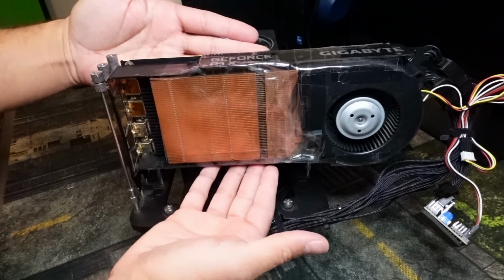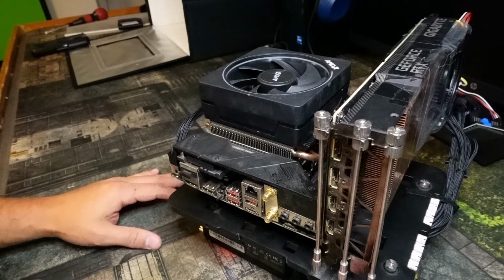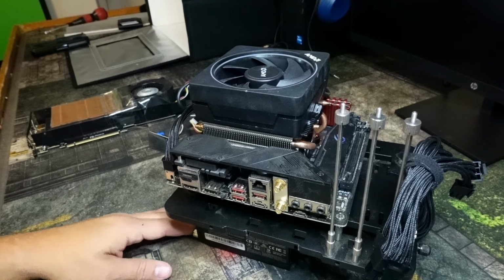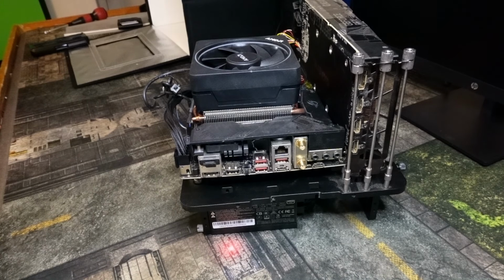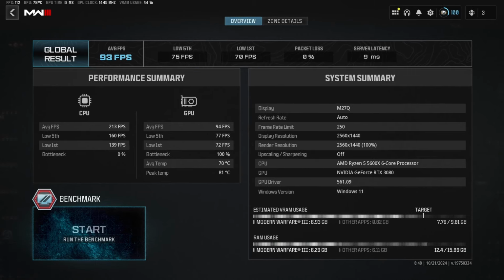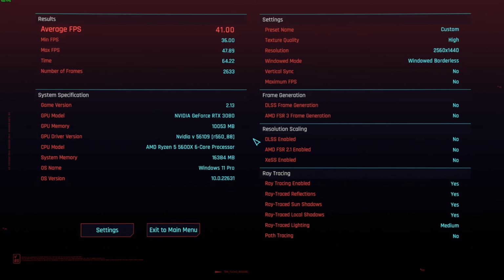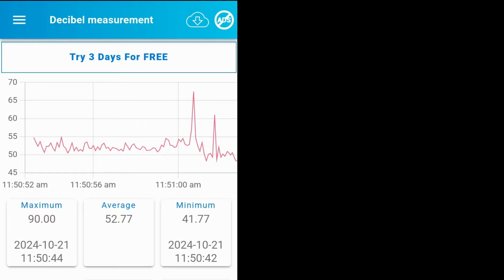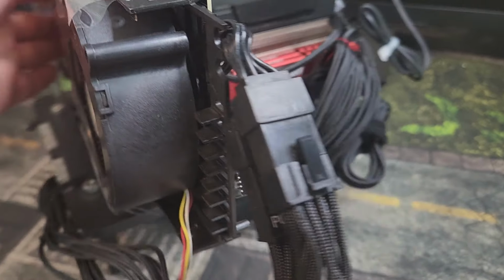My new lan pc HAS ITS OWN VIBE, WHAT HAVE I DONE TO THIS GPU!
Well guys, I finally figured out a use for that old crypto only 3080, and I FIGURED OUT HOW TO COOL IT! In this video I show you my new duel use lan pc/ 1080p bench marking rig and then I benchmark this gpu to see how it actually plays games and how hot it actually gets!!!

Fyi this isnt really a how to guide, just me showing this build off. I can do a how-to guide if there is interest.

Blower fan
fan speed controller
packing tape

Please consider tipping if this Video helped you! All proceeds will be returned to the channel so I can make more videos like this!

If you have any questions, book 1 on 1 time with me!

ZOTAC 4070 TI from ebay from zotac.com 630 usd pretty good deal IMO, they have accepted offers as low as 550, can try lower, worst case they decline it!

My test bench

pc building essentials (anti-sag brackets, wire ties, thermal paste, etc)

100-210s from the 2nd store, no adapters cost 180

BTC: 3Jxavh5CD1BobdJrKLKYkMbbC1qY4LTFdT
LTC: MEMryWxZhDKoZkmnrgxPvDEEtH8eykeG3G
KASPA: kaspa:qrjvt34rzljzsmf8yvfnhh7ljrajw40q6j2xv8u4w0jptdrp4sw2gev7w29pq
BLOCX: B8MkWPgeJ6zk88BBD1iBveGTHsUxsoMYzX
USDT (ERC20):  0x99C96670674c28be28651Fd75999e62378eEffbd

Pickup my favorite bitaxe miner (so far) the NERDAXE from d central tech

Ebay link for pcsp octominer they accept offers of 170$

Link to 170hx seller (you are protected via Alibaba trade assurance as long as you buy through Alibaba)
Please mention that Kroot  sent you!

If you want to buy from iceriver direct please use

If you are making an account, or have a new account use CODE KR00TALPH0 (all zeros, no 0's)  for the zero fee 30 day alph promo.